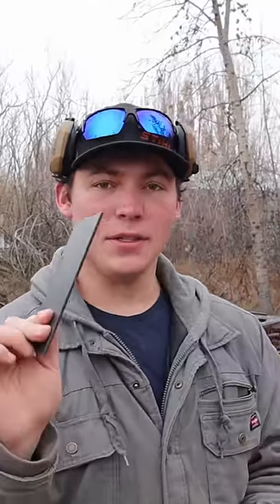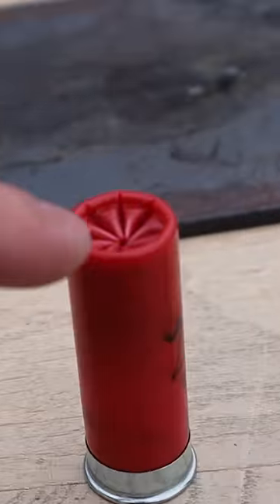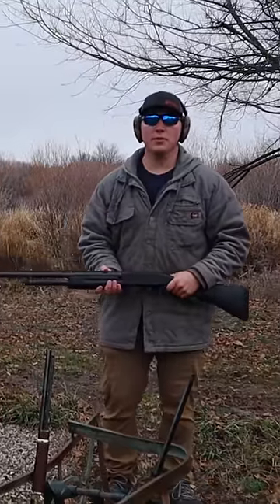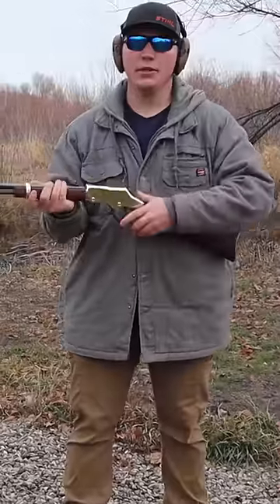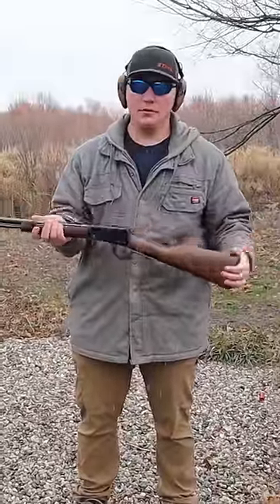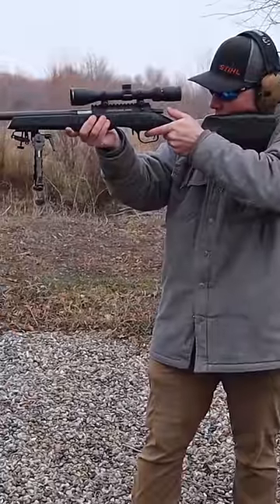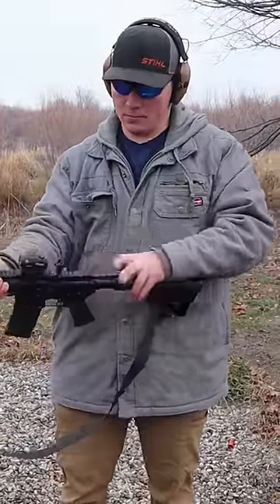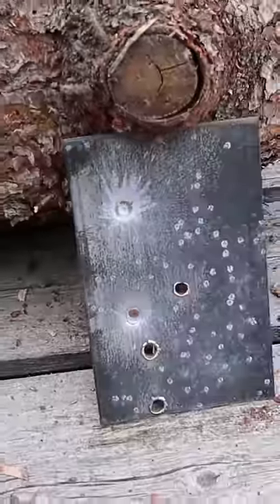How Bulletproof is a Dumpster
Movies are mostly accurate, dumpster will protect you but only up to a 9mm